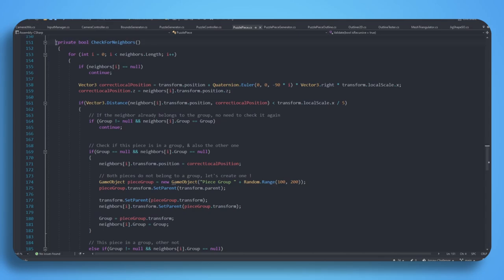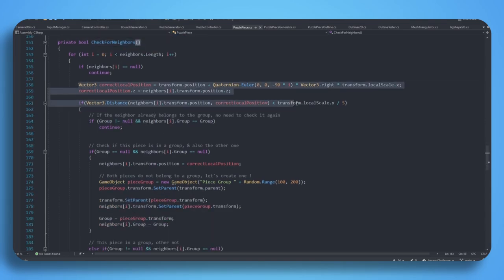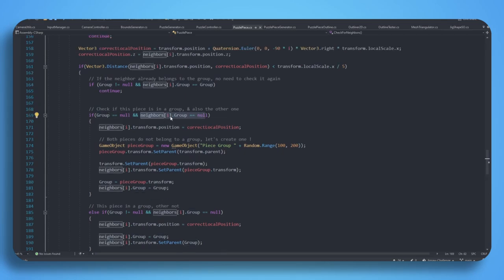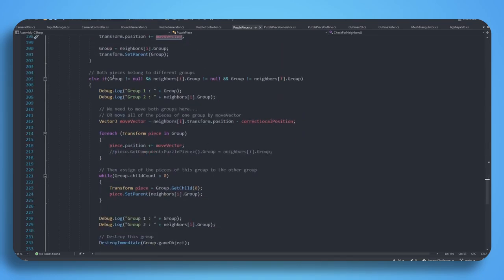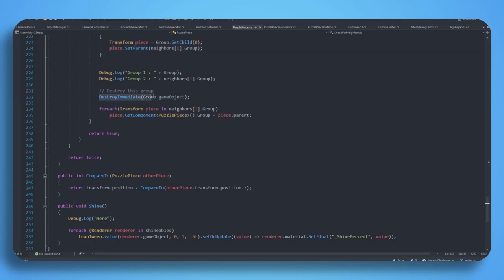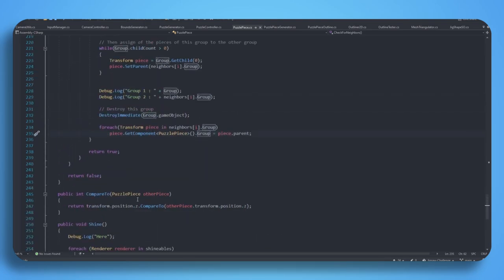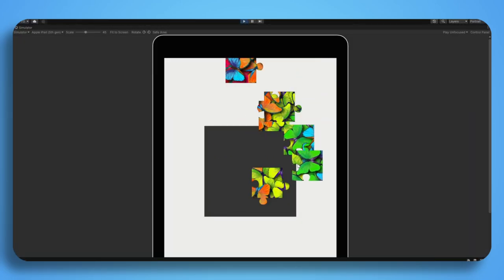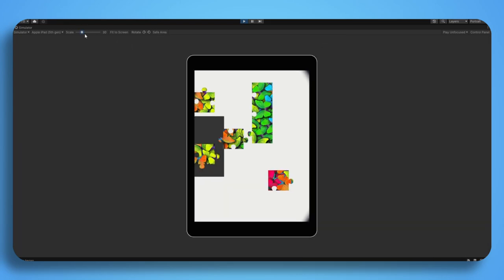Game Devlog 08 - Group Snapping for my Jigsaw Puzzle Game